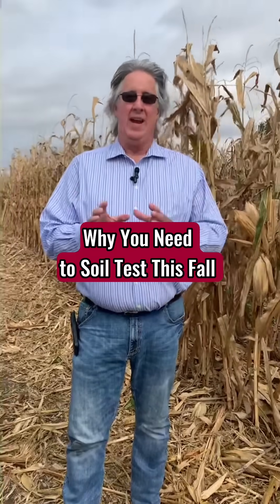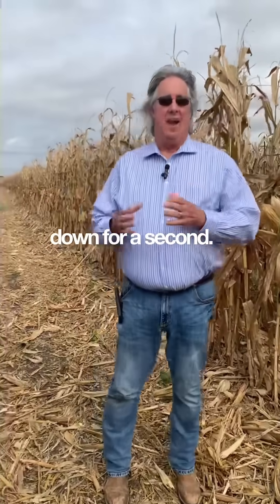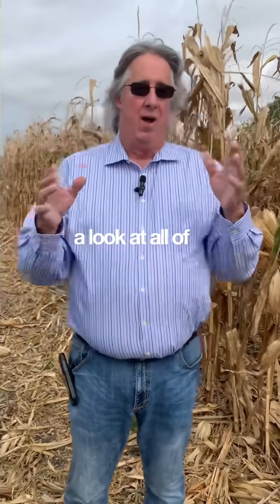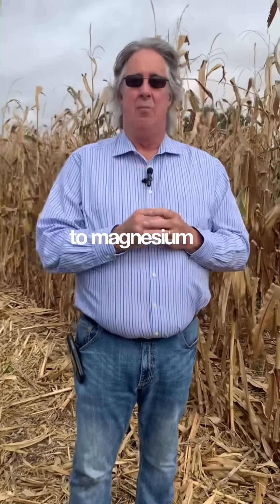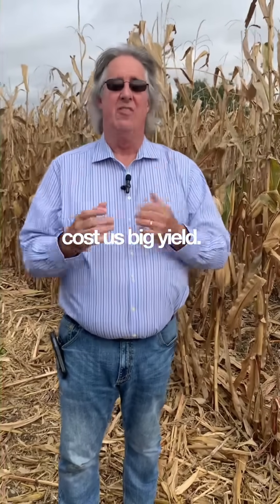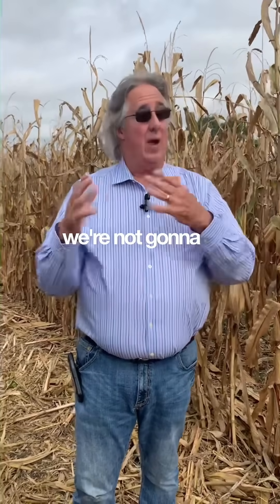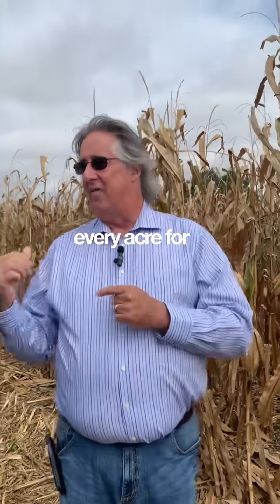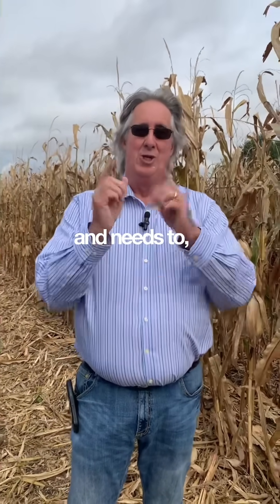what to look at on a soil test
A soil test is not just a sheet of numbers. It’s your soil’s report card. N, P, and K is just the start.

We need to dig into things like CEC which is how much your soil can actually hold.

Then there’s organic matter. That tells us a lot about how well you’re retaining nutrients and moisture.

We look at your micros, secondaries, and ratios like potassium to magnesium because if that’s off, your yield is taking a hit.

The whole point is knowing where your money’s best spent so every acre performs.

If you’ve pulled your soil tests, drop a 👍🏼. If your buddy hasn’t, send this his way!